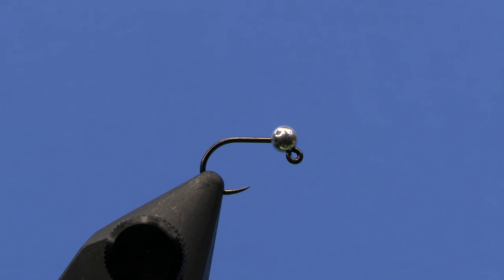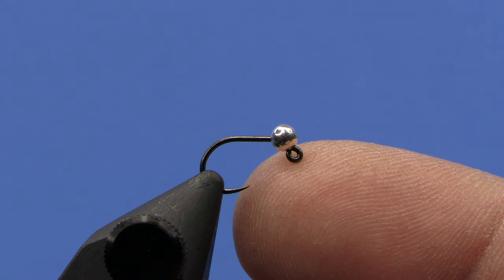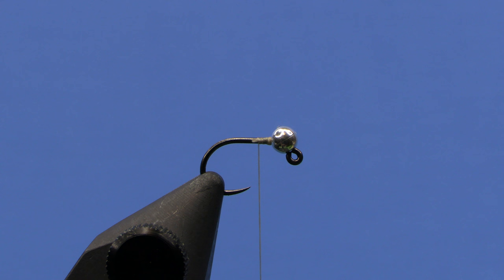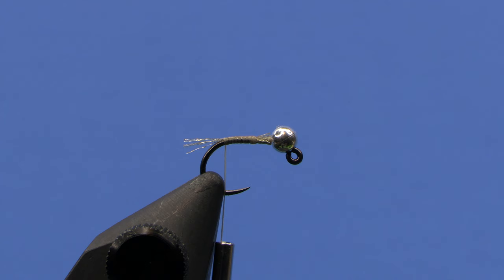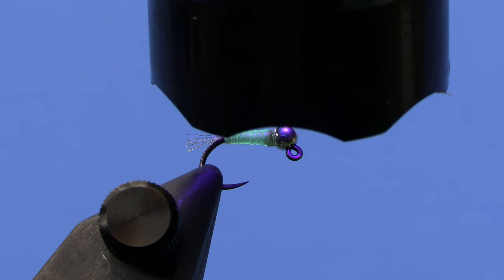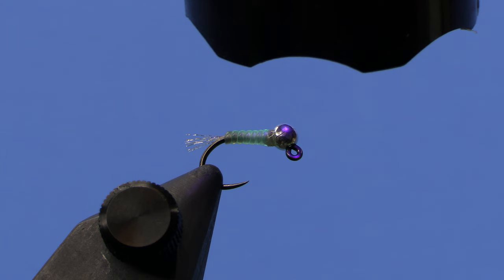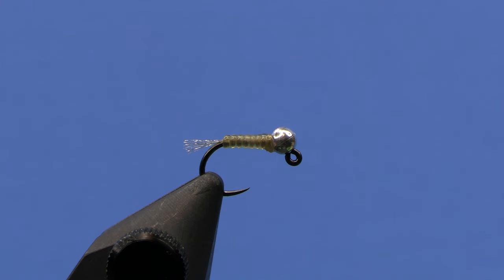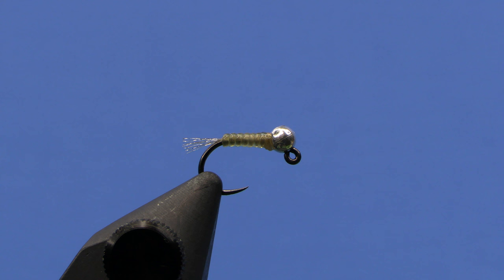Black Fly Larva Fly Tying Video 4K - Tungsten Jig Nymph for Picky Trout - Quick and Easy to Tie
Black Fly Larva Fly Tying Video. Black Fly Larvae are frequently overlooked as trout food. They are one of the most important trout foods in many rivers and streams. This simple, durable, and effective pattern is a great pattern for beginning fly tiers. Don't let it's simplicity fool you! This is a dynamite pattern. It was Hans' top producing nymph in 2023.

Hook: Kumoto KJ310 Jig Hook Size 16-20 or Umpqua 210bn Perdijig Hook size 16-18
Bead: Silver slotted bead sized to fit hook size - 2.8 to 3.2 mm for size 16; 2.4  to 2.8mm for size 18; 2.0 to 2.4 mm for size 20
Thread: Tan or Gray 8/0 Semperfli Classic Waxed
Tail/Feelers: Tan or Gray Fluoro Fiber
Abdomen: Hends Half Round Rib, Wapsi Midge Vinyl Rib, or Hareline D-Rib
Finish- Solarez Bone Dry Plus or Head Cement to coat head thread wraps